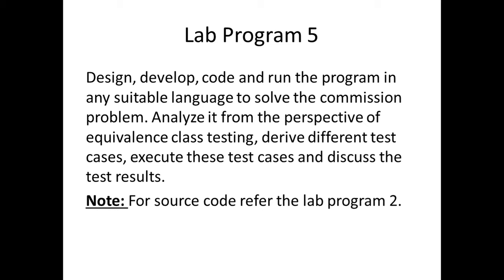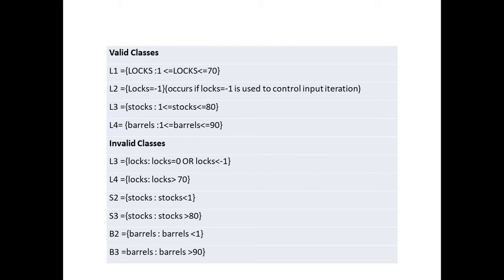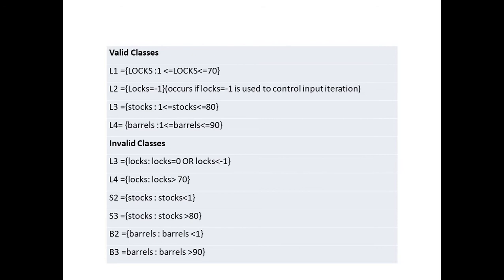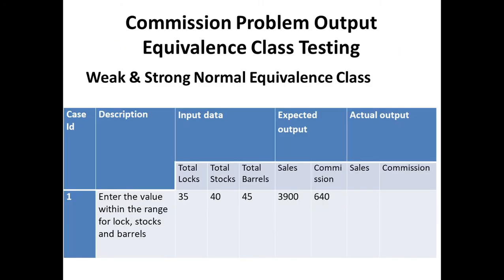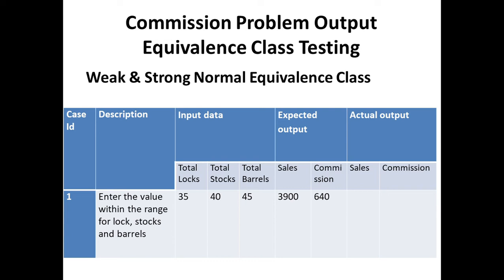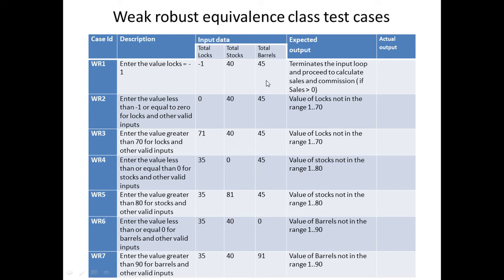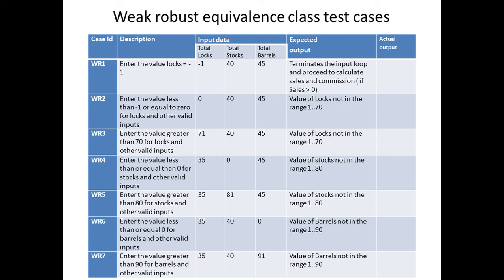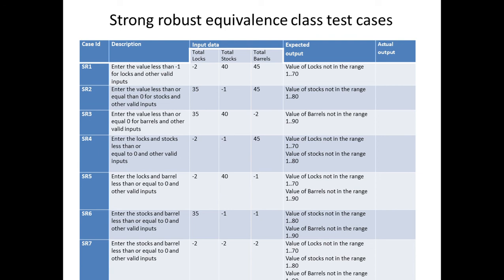Commission problem using equivalence class testing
Design, develop, code and run the program in any suitable language to solve the commission problem. Analyze it from the perspective of equivalence class testing, derive different test cases, execute these test cases and discuss the test results.